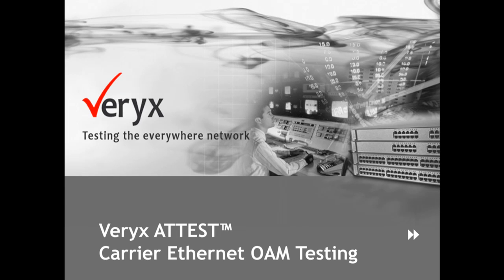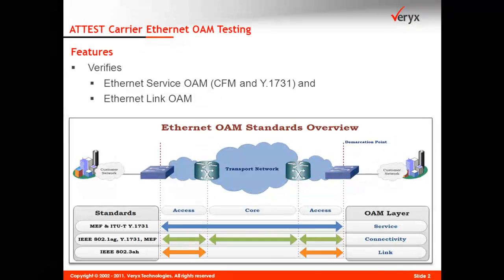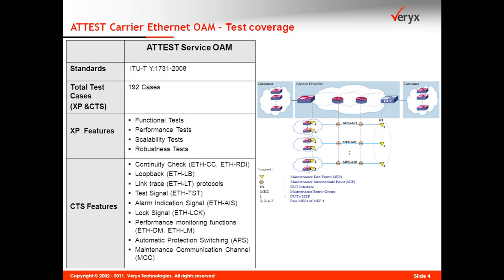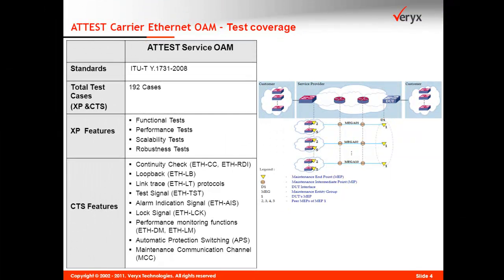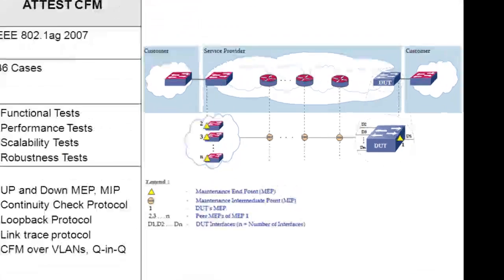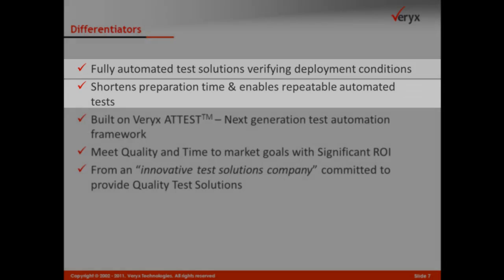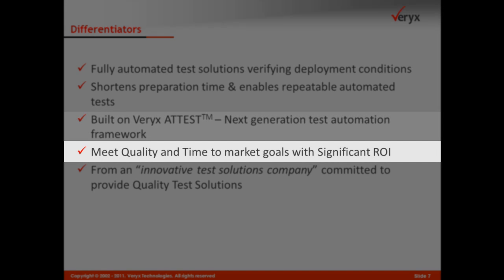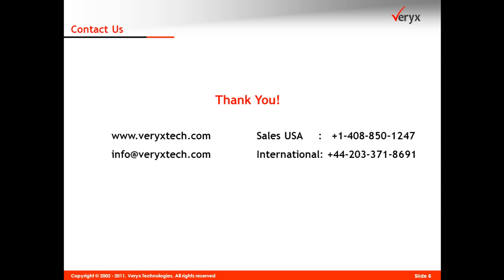Carrier Ethernet Testing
Carrier Ethernet Testing Solution from Veryx Technologies for testing of Carrier Ethernet equipment used in applications like Business Ethernet Services and Mobile Backhaul